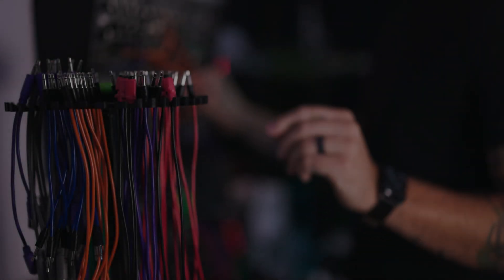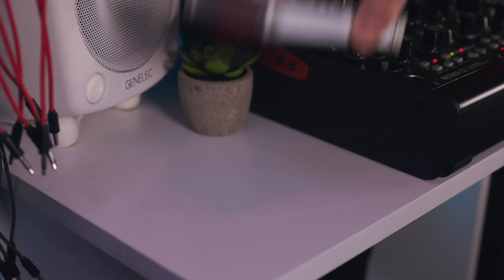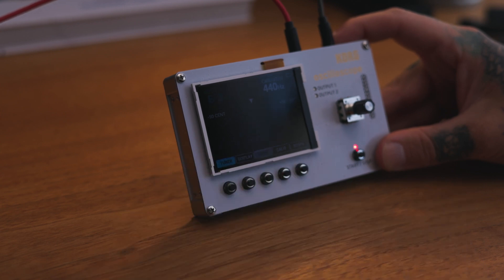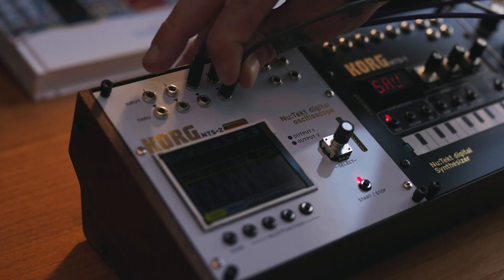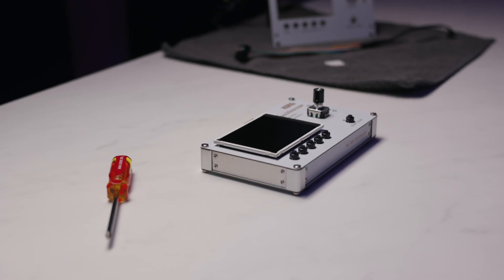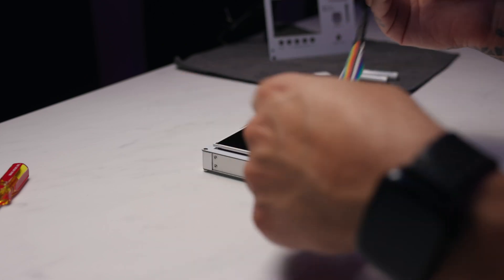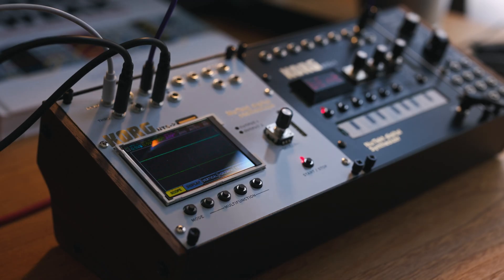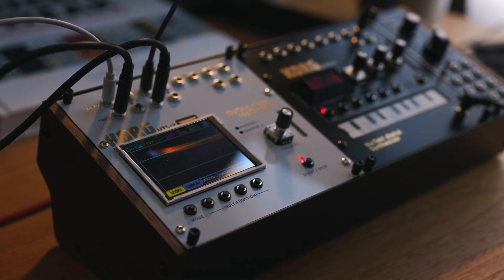Turn Your Korg NTS-2 Into A Eurorack Module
Introducing the Korg NTS-2 Eurorack Conversion Kit – a seamless solution to integrate your Korg NTS-2 Oscilloscope into your Eurorack Modular setup. Our hand-crafted faceplate grants you access to 4 inputs, 4 thru ports, two outputs, and an additional set of 1-3 multiples. Designed with connectivity and versatility in mind, this faceplate integrates with the NTS-2's sleek design while allowing you to effortlessly route signals, synchronize with other modules, and explore new creative dimensions of your sound.

Don't have an NTS-2 yet?

Chapters:
00:00 - NTS-2 Eurorack Conversion Kit
00:21 - What I use the NTS-2 For
00:51 - About the KORG NTS-2
01:18 - Features
02:20 - Power
02:49 - Eurorack Demo
04:54 - Outro